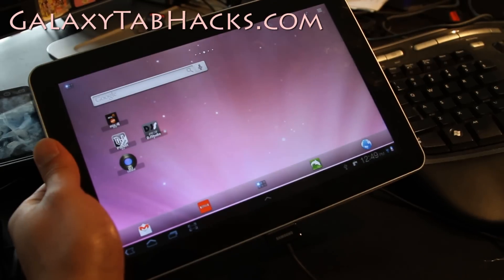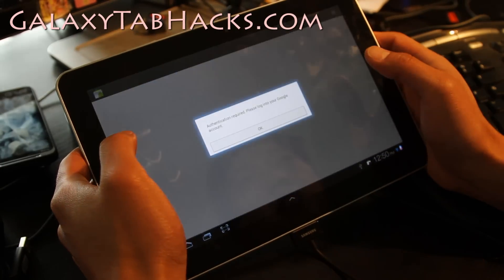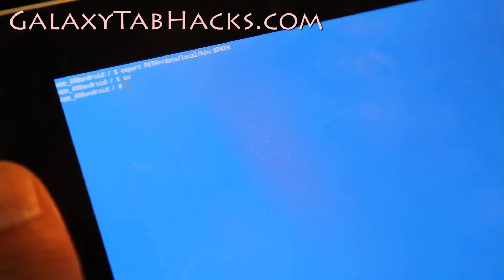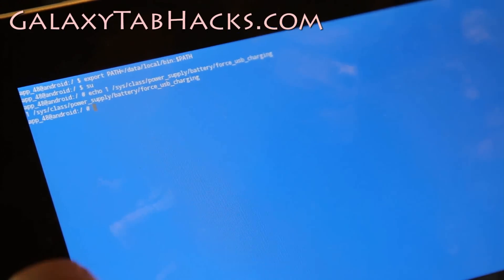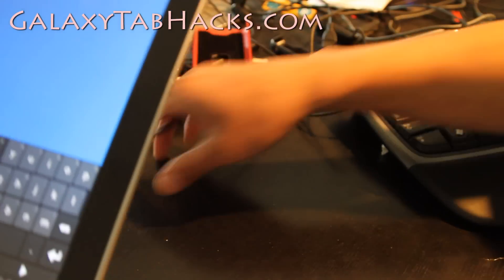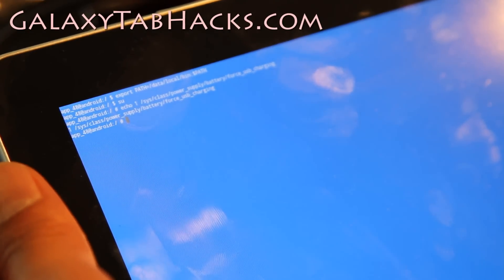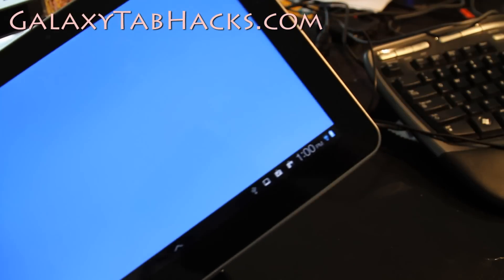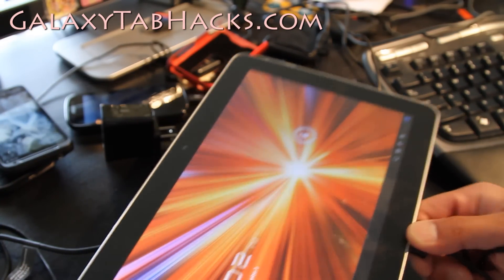How to Enable USB Charging on Computer for Rooted Galaxy Tab 10.1!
The Galaxy Tab 10.1 stock only allows you to charge via USB Wall charger which is rated at 2 amps, here's how to hack it for any rooted Galaxy Tab 10.1 running Pershoot kernel so you can charge it via USB on your computer or even regular USB chargers.